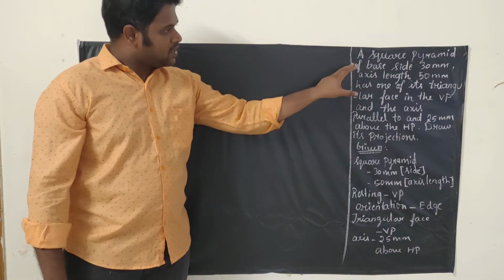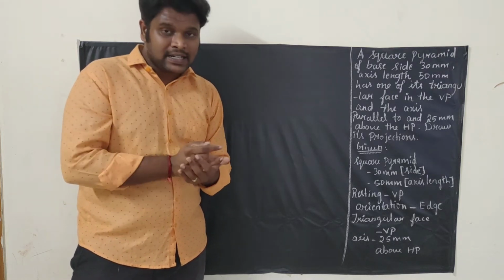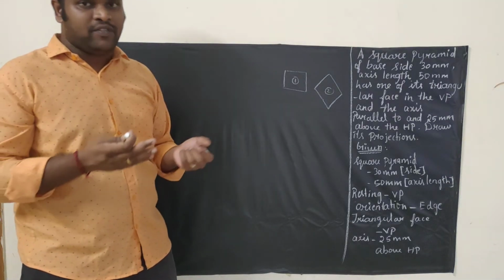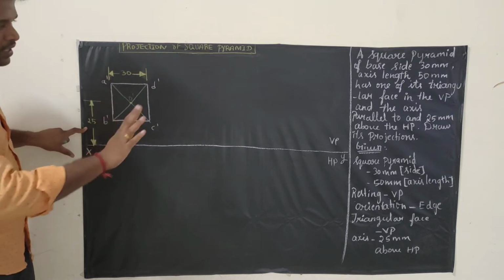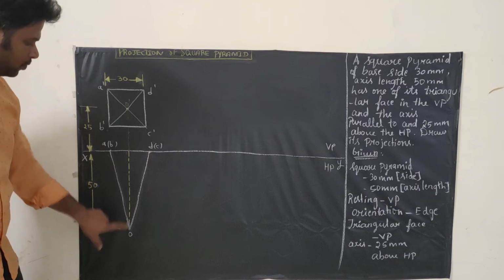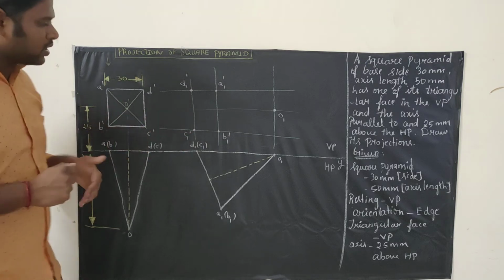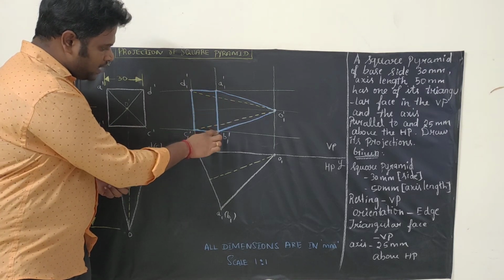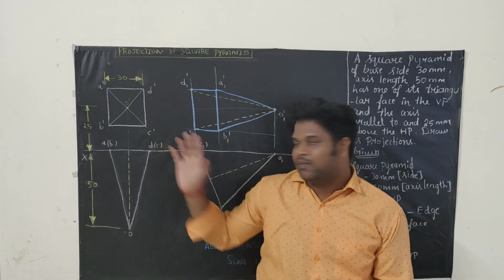PROBLEM 15 ON PROJECTION OF SQUARE PYRAMID | PROJECTION OF SOLIDS | RESTING(VP) | UNIT III | ENGLISH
In this video, you can see a detailed explanation of Projection of Square Pyramid.